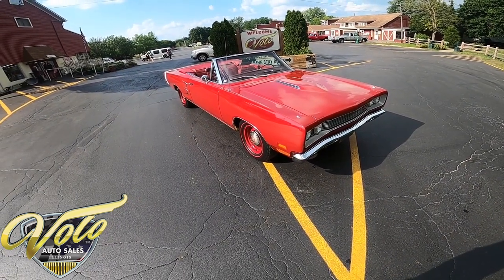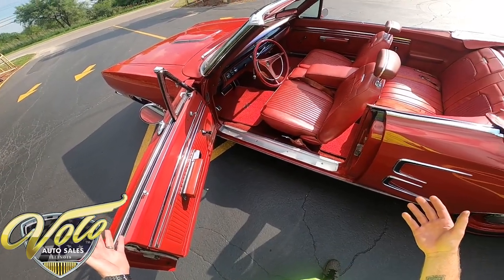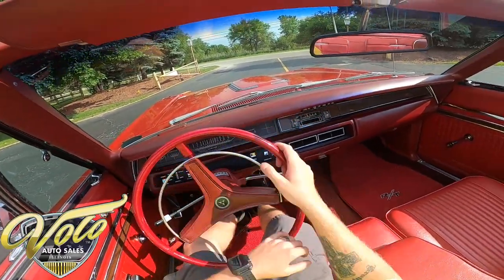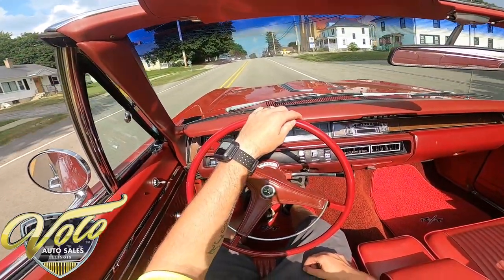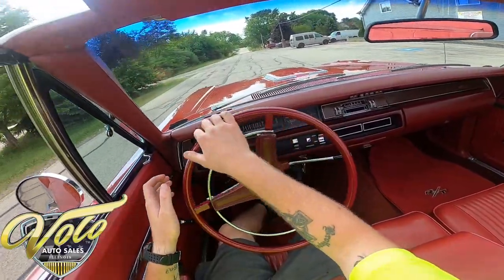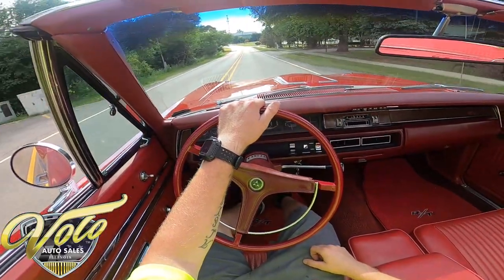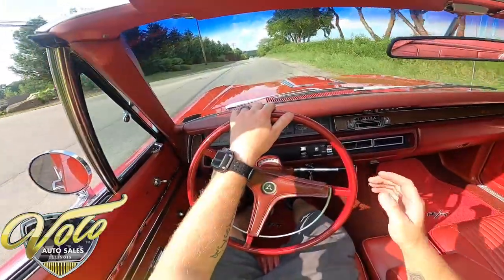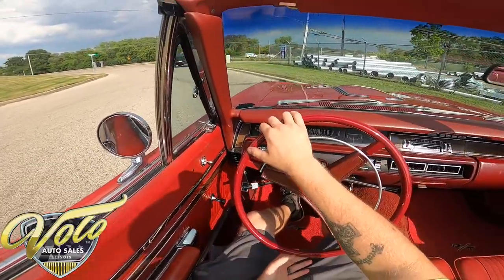1969 Dodge Coronet R/T Virtual Test Drive at Volo Auto Museum (V19036)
Join us at the Volo Auto Museum as we take a 1969 Dodge Coronet R/T out for a test drive.

Rare! Only 317 R/T automatic convertibles were made total. This is one of the most desirable ones to exist considering colors, loaded with options and condition. It is s matching and has original trim tag. 2 owner car most of it's life. We acquired it from a very fussy Mopar collector. Believed to have 52,000 original miles and original clean metal.

EXTERIOR: Stunning. Factory F6 red car and the fit and finish is excellent. Claimed to have all original metal. The body is laser straight from every angle. Every panel has perfect gaps. Doors shut like new. Jambs are painted nice, the lip at the bottom of the door is dry. Weatherstrips, latches and sill plates are clean. The paint on this car is polished smooth and glossy right down to the bottom. The white bumblebee stripe really pops. Upfront the bumper is rechromed, the grill is in very good condition. It does have the optional turn signal indicators on top of each fender. The trim on the hood scoop is excellent, has the original antenna. The stainless all around the windshield has been polished. Dual mirrors, stainless on each door and handles are very good original. The optional chrome louver trim on each quarter panel is in excellent shape. In back the bumper is rechromed, the tail panel is very good original. The white top is power and looks new. Has correct Mopar grain material and a glass window.